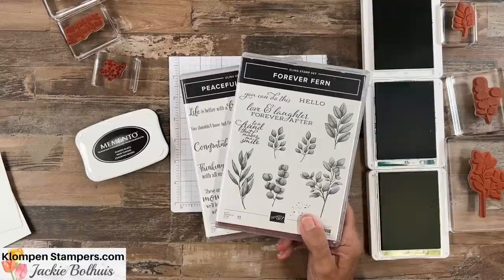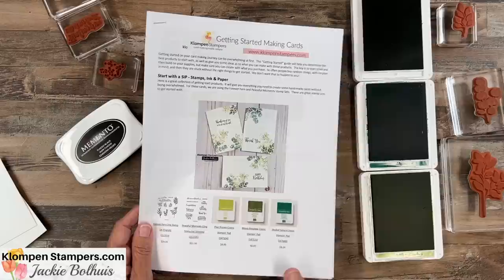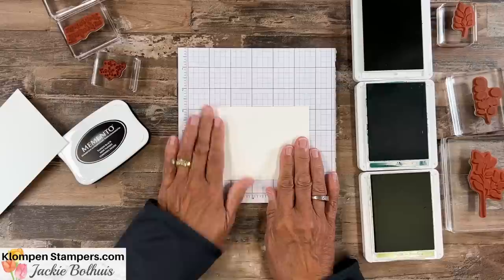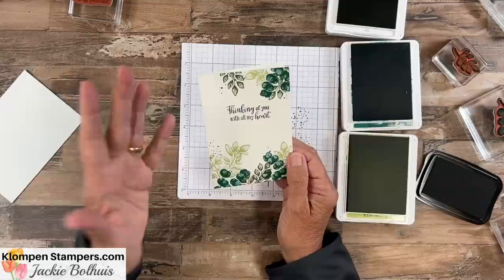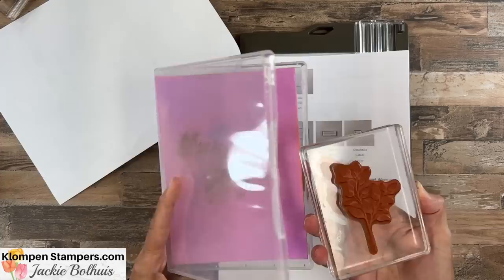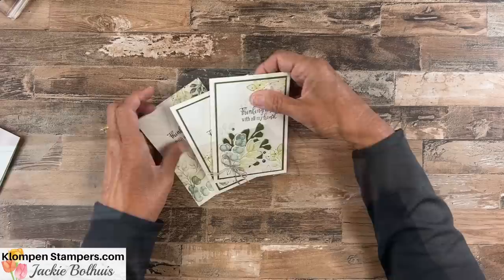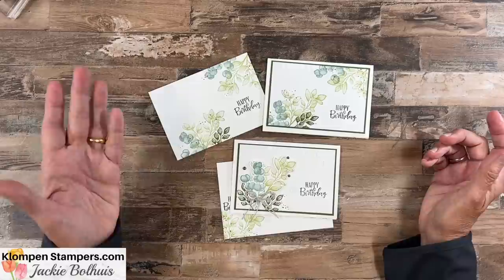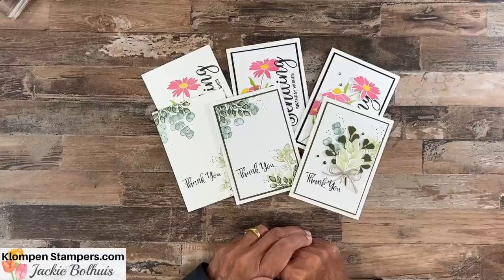Card Making For Beginners Using the Forever Fern Stamp Set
Card making can be fun and easy, especially when you learn how Jackie makes it easy with the SIP method of stamping and card making.  This video is all about Card Making For Beginners Using Forever Fern Stamp Set.
We teach how you don't need a lot of time or supplies, just a few good products and a little "know how."  The Forever Fern stamp set is perfect because you can make cards for any occasion, as well as for anyone.
If you want to learn card making, it can be super confusing and overwhelming when you look at so many gorgeous stamps, tons of beautiful colors and all the extra "stuff" you can get to make cards. Don't let the overwhelm stop you. I want to help you start simple - start with a SIP! All you need to start is STAMPS, INK and PAPER.